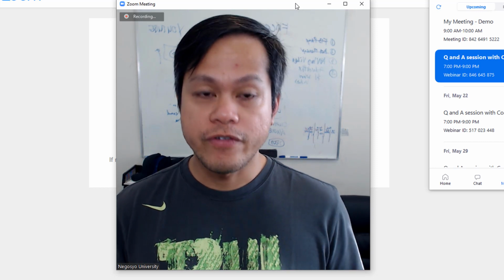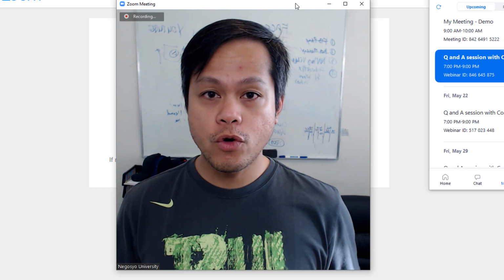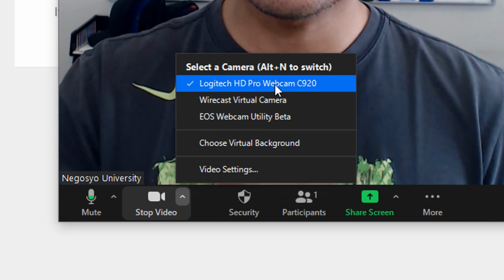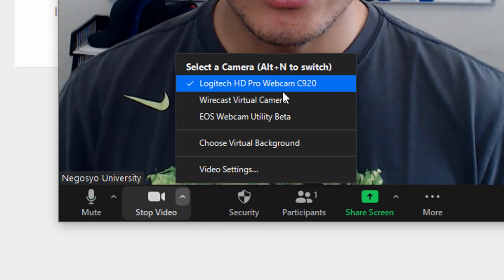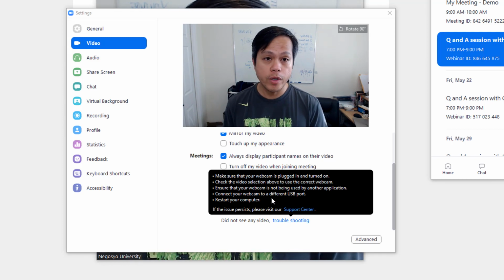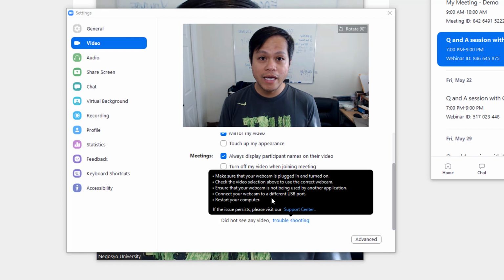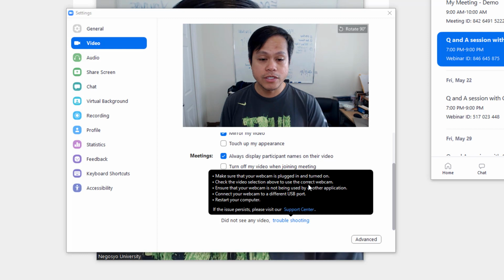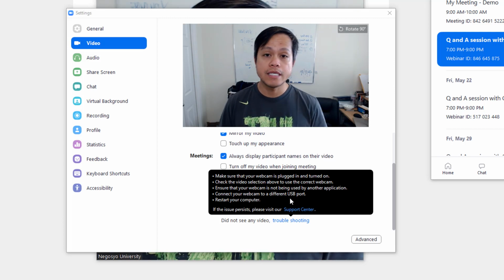Zoom Webcam is Not Working During Meeting or Webinar I Jon Orana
There are 3 major reasons why your camera or webcam isn't showing up during your meeting or webinar

1) The host accidentally turned off the set during the creation of the meeting.

2) Zoom cannot see your camera, or maybe another application is using it.

3) Your webcam isn't the default camera on Zoom's settings.

If it did help you, a simple "Thank You" is enough. :)